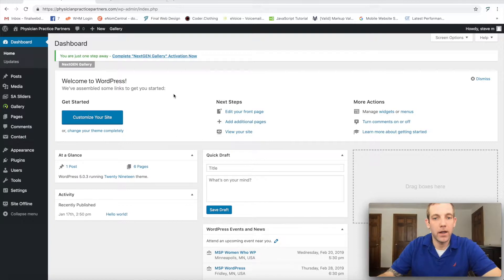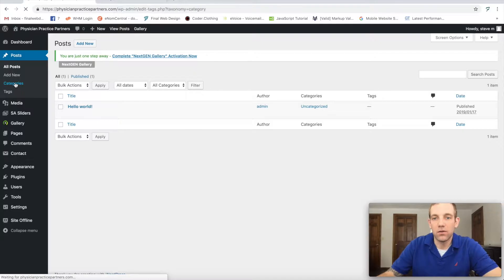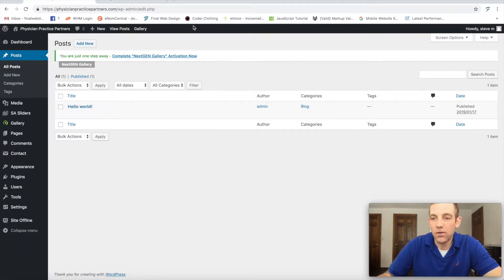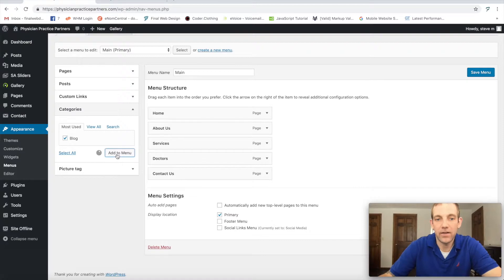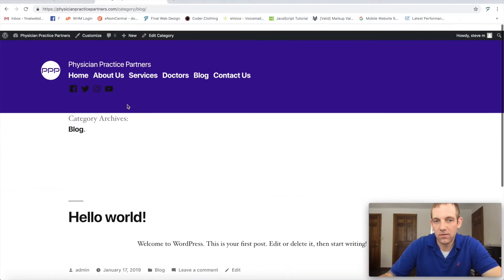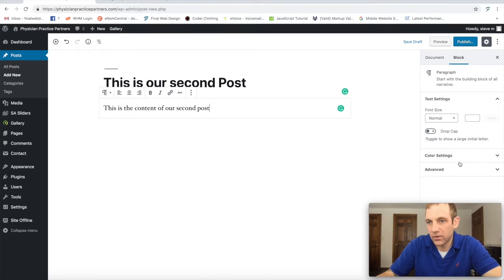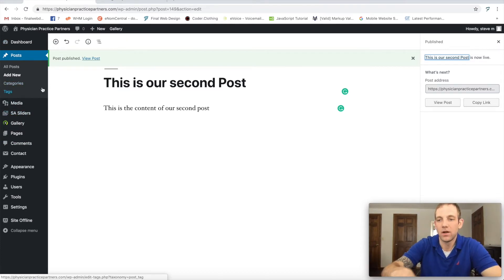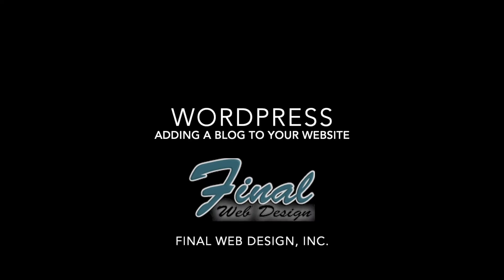WordPress: Adding a Blog to your Website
Originally released as a blogging platform WordPress has become the most popular CMS platform available. The ability to turn your website into a powerful blogging platform has established WordPress as a standard among businesses large and small.

Check out the new WordPress tutorial video on how to add a blog to your website. Blogging offers a great way to publish new content and information and share with your visitors.

0:00 Adding a Blog to WordPress
0:33 Setting Blog Post Category
1:01 Adding Blog Post Category to Menu
2:01 Creating New Blog Posts
2:53 Adding a Blog Wrap-up